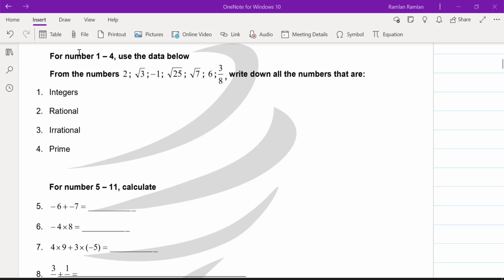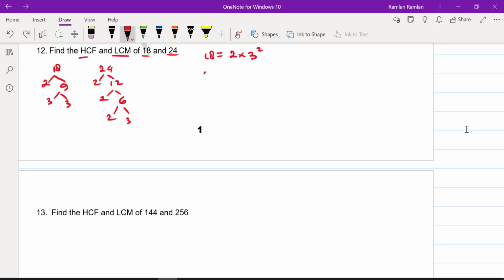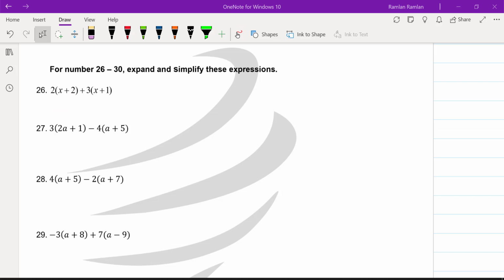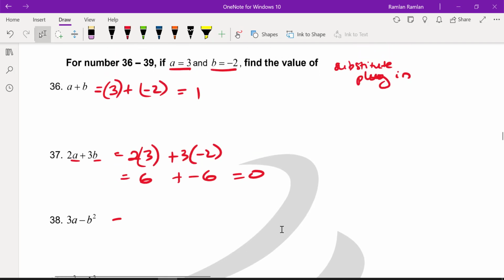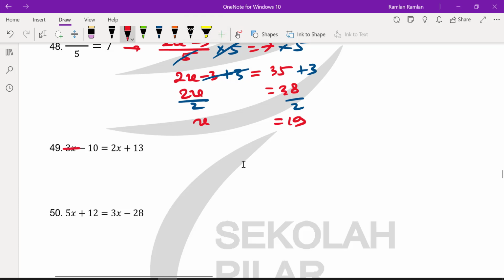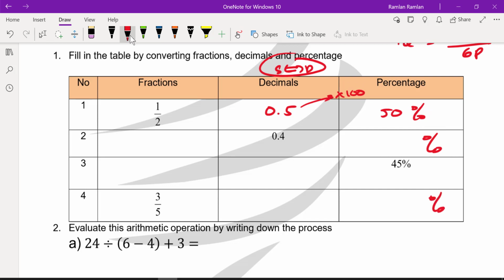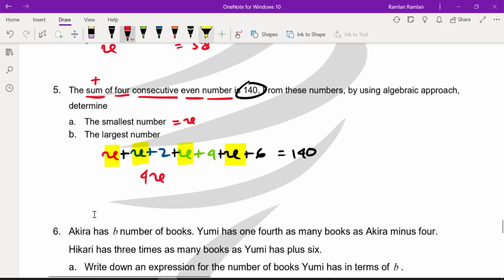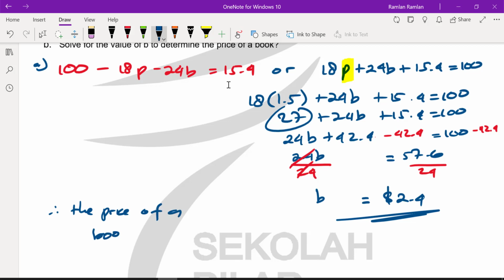End Semester 1 Test Review Grade 7 - 2023